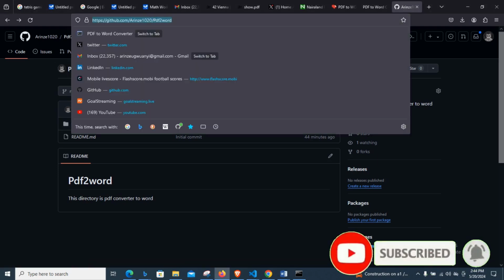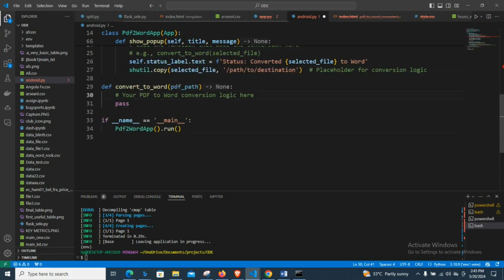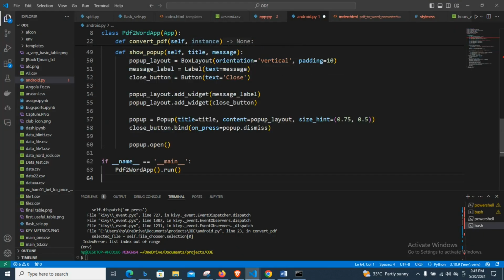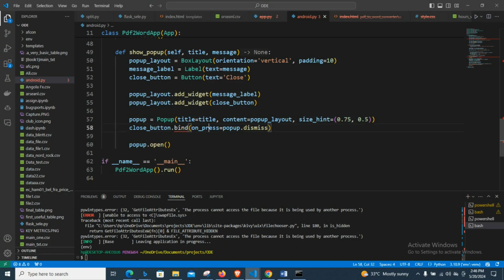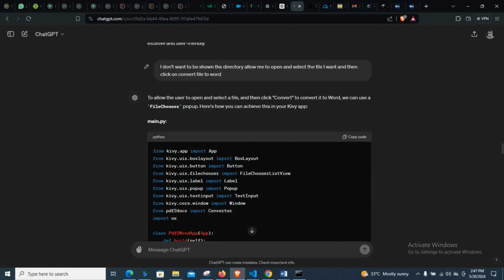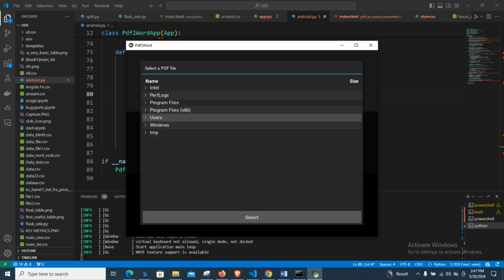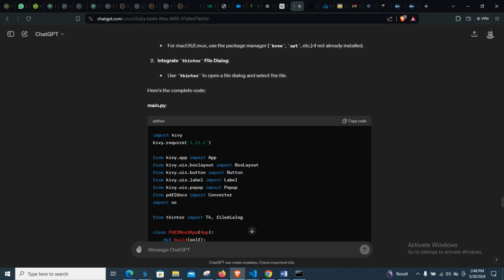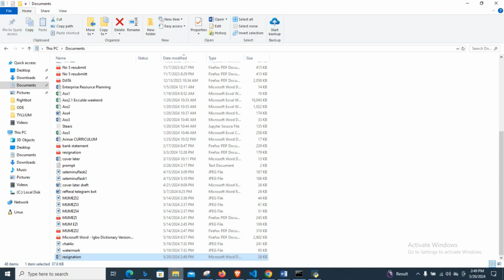How to Transform your simple website to an Android app USING ChatGPT4o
Ever wished you could turn your website into a fully functional Android app?
This video will guide you through the process of transforming your simple website into an Android app using this powerful AI tool.